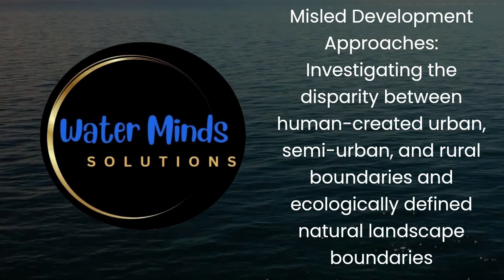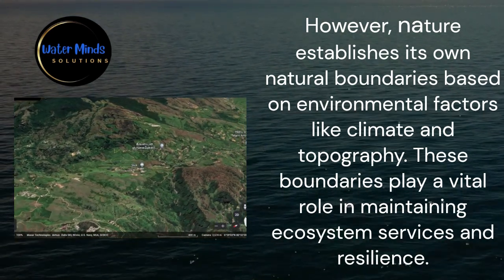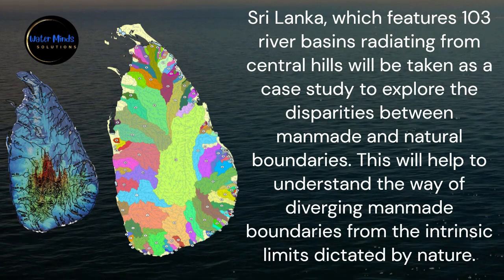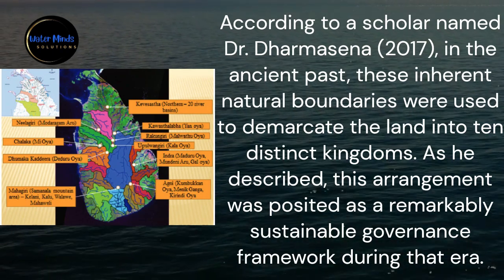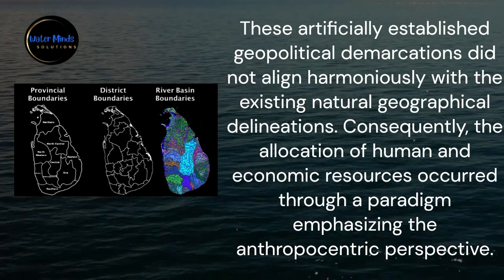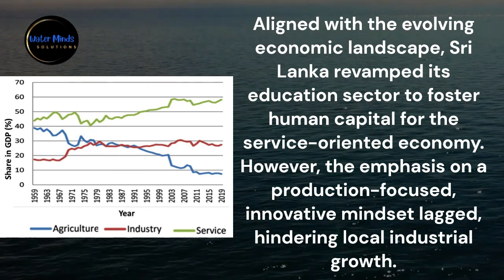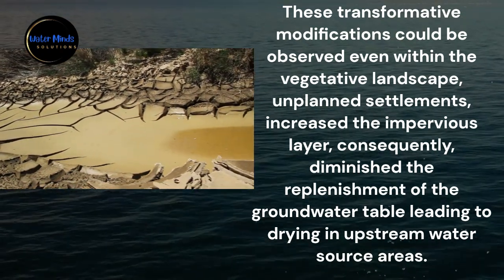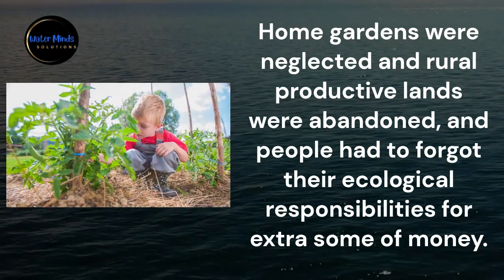Episode 8-Investigating the disparity between human-created boundaries and natural boundaries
Natural boundaries
A river basin acts as a natural boundary for ecosystems. It is an area drained by a river and its tributaries, influencing the distribution of species and habitats. The basin's boundaries are determined by surrounding land features, affecting water flow, and creating varied ecological conditions.
Different ecosystems thrive within the basin, from headwaters to lowland floodplains, sustaining diverse plant and animal life. Nutrient and sediment movement within the basin enhances downstream ecosystem health.
Preserving river basins is crucial for ecosystem integrity and water resource sustainability, as they play a vital role in regulating water flow and providing habitats for a wide range of species.
Sri Lanka, which features 103 river basins radiating from central hills will be taken as a case study to explore the disparities between manmade and natural boundaries. This will help to understand the way of diverging manmade boundaries from the intrinsic limits dictated by nature and the consequences of such disparities and their implications for ecosystem management, biodiversity conservation, and the overall sustainability of the region.
According to a scholar named Dr. Dharmasena (2017), in the ancient past, these inherent natural boundaries were used to demarcate the land into ten distinct kingdoms. As he described, this arrangement was posited as a remarkably sustainable governance framework during that era.
Due to the foreign invasions and many other climatic and environmental impacts, earlier administrative system was abandoned and a new administrative system was introduced during the colonial era. Country was sub divided into nine provinces and 25 districts with 256 assistant government agent divisions and 14,008 Grama Niladhari divisions, which is the smallest administrative unit in Sri Lanka. Initially, provincial boundaries were demarcated based on the population density and later sub divided into other administrative sections.
These artificially established geopolitical demarcations did not align harmoniously with the existing natural geographical delineations. Consequently, the allocation of human and economic resources occurred through a paradigm emphasizing the anthropocentric perspective.
The economic trajectory of Sri Lanka has exhibited a gradual transition towards a service-oriented paradigm.
Agricultural exports, experienced a pronounced reduction. The overseas domestic workers and the garment industry have influenced in shaping the nation's economic landscape.
Aligned with the evolving economic landscape, Sri Lanka revamped its education sector to foster human capital for the service-oriented economy. However, the emphasis on a production-focused, innovative mindset lagged, hindering local industrial growth.

With these economic changes, people also changed their day-to-day lifestyle. With busy working schedules, people tend to depend on quick snacks and fast foods to save time.
Even education became more and more competitive and most of the time parents had to feed their children, with processed foods leading to increase in non-communicable diseases among the school community also.
Due to the population increment, more and more wet zone lands were cleared for unplanned settlement schemes. Huge amount of money was spent on rural road network development, and providing power and telecommunication facilities.
People used to travel around 200 kilo meters per day spending nearly four to five hours of traveling for eight-hour work in the Colombo city.
These transformative modifications could be observed even within the vegetative landscape, unplanned settlements, increased the impervious layer, consequently, diminished the replenishment of the groundwater table leading to drying in upstream water source areas.
Home gardens were neglected and rural productive lands were abandoned, and people had to forgot their ecological responsibilities for extra some of money.
Our next video will discuss about the environmental consequences of the expansion of the service-oriented economy.